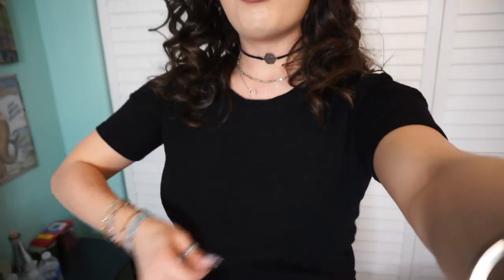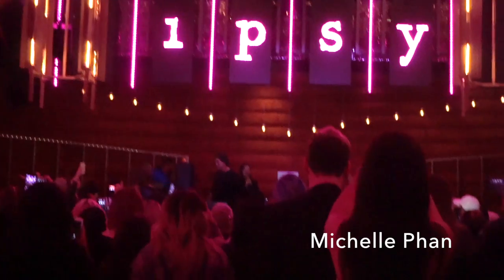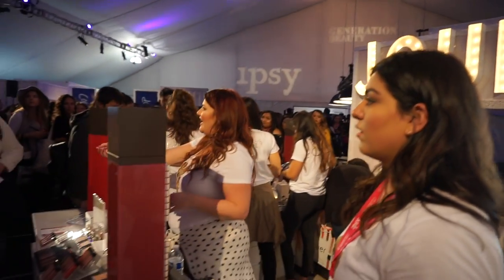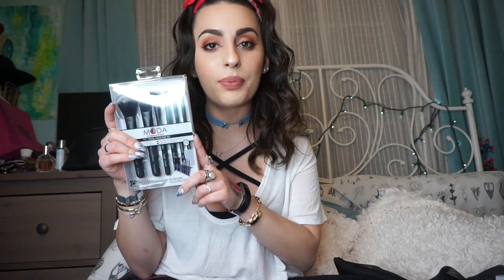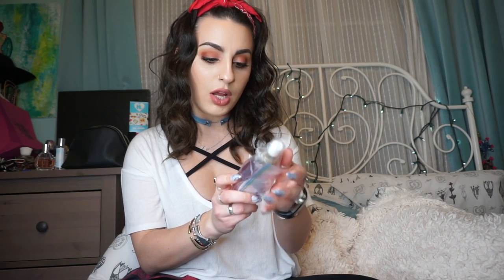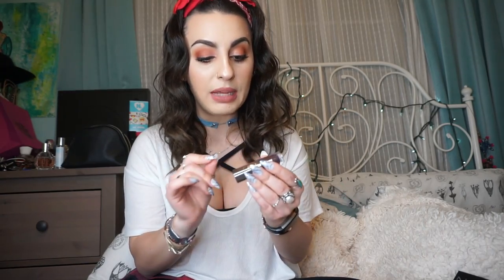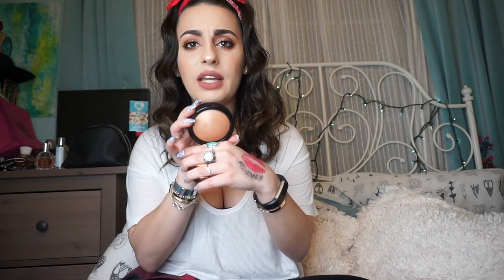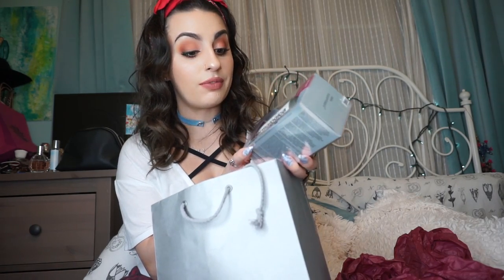Vlog: Gen Beauty LA + Goodie Bag Haul!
Hey Guys!!
Ipsy invited me to attend Gen Beauty LA for the very first time, as well as the Cocktail party the night before! As an Ipsy creator we got an enormous goodie bag, which is actually crazy and I am beyond thankful! I had a lot of fun at both events and I thought it would be fun to take you guys along with me. I'm not very used to vlogging so be easy on me, it'll only get better lol.

VLOG- 0:00 - 8:37
Haul portion starts at 8:39

Satin Sugar - Huma Huma

Gypsy Stroll - Aaron Lieberman

-Jesi